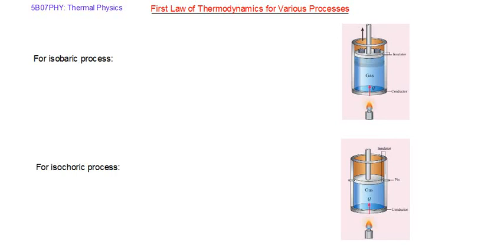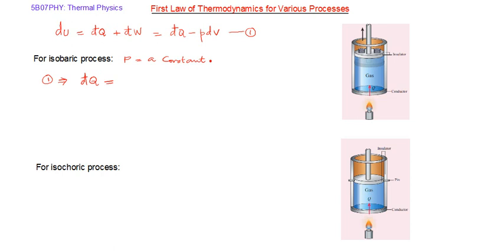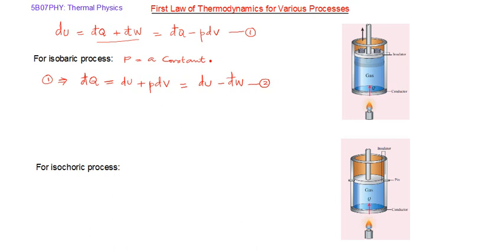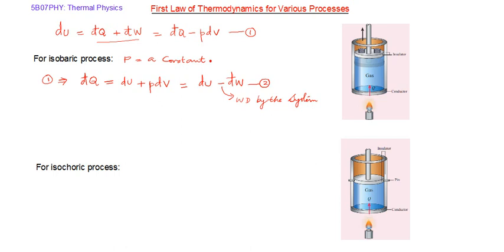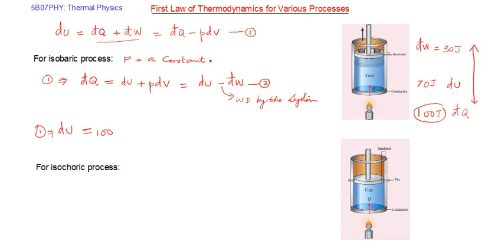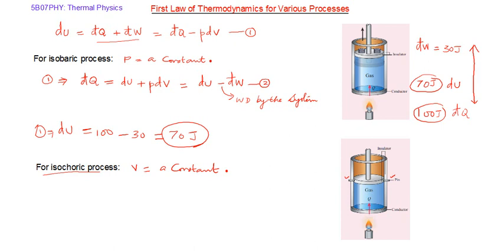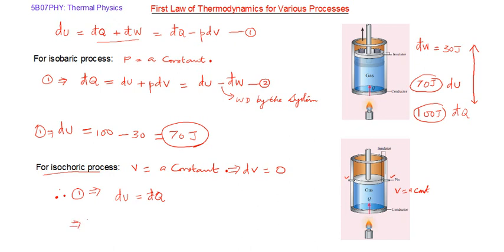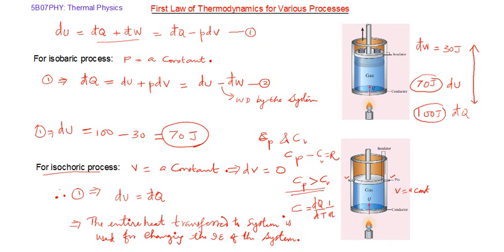First law of thermodynamics for isobaric and isochoric processes